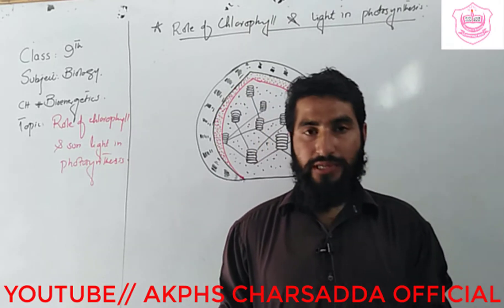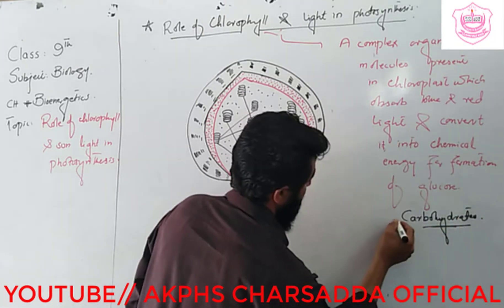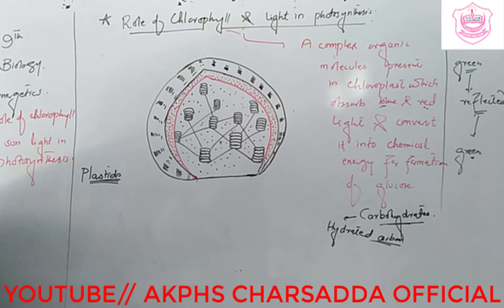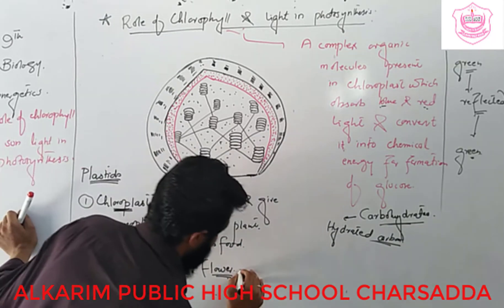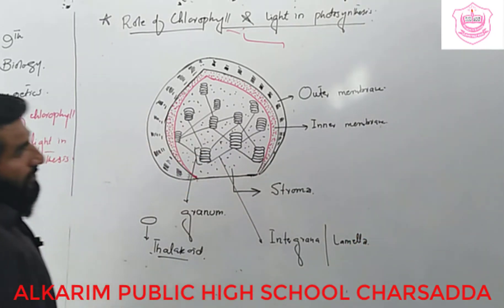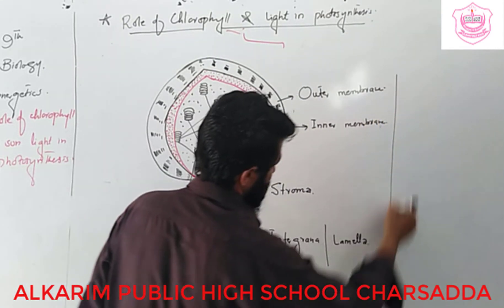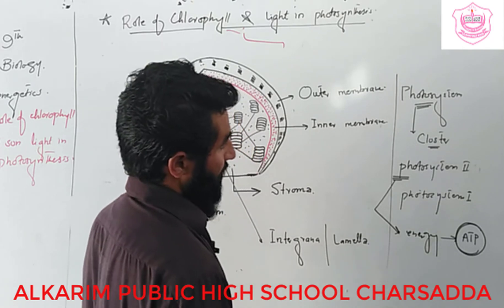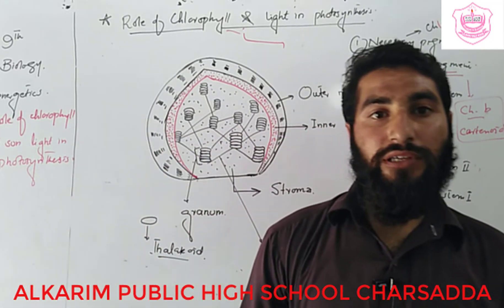Bioenergetics "Role of Chlorophyll & Light in Photosynthesis"